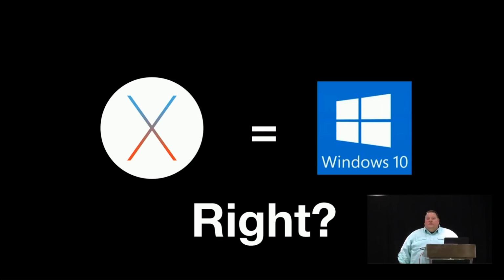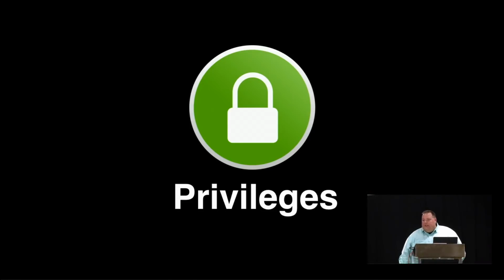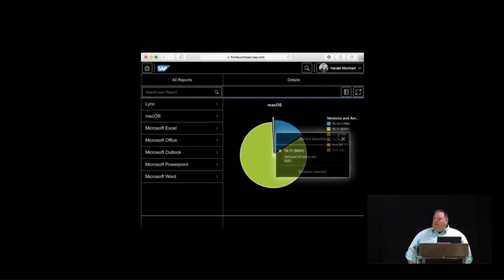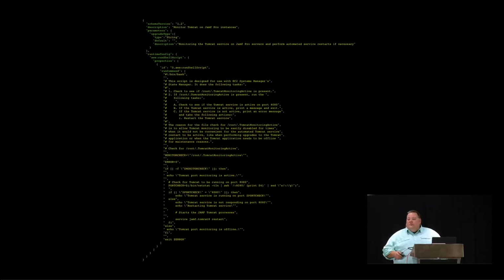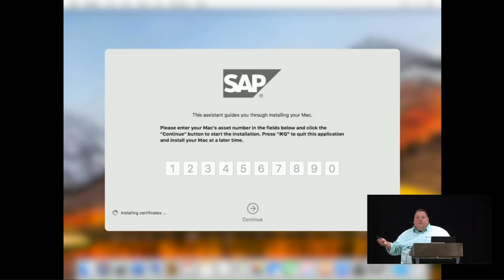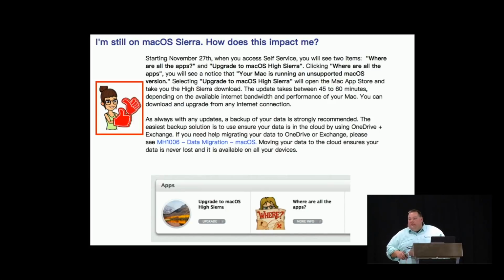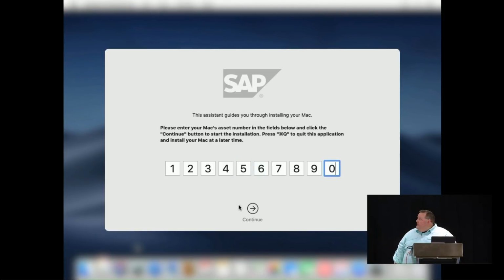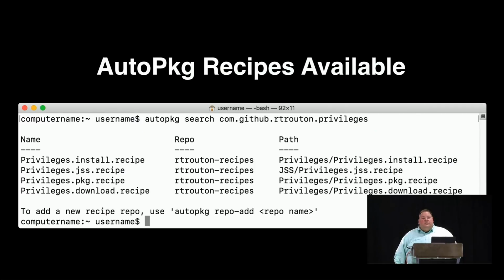Providing the Best Mac Experience Possible, From the Mac CoE Team with Love | JNUC 2018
In 2016, Thomas Saueressig became the new CIO at SAP. As part of his new role, he decided that SAP needed to provide not just a good experience for SAP's Mac-using employees, but the best experience to be found anywhere. To realize this vision, a team has been built from the ground up to provide that experience. Learn how SAP's Mac CoE team is using social media, Amazon Web Services, Jamf Pro, tools developed in-house and SAP's software to eat, sleep and deliver a productive and secure Mac environment for our Mac-using colleagues at SAP.